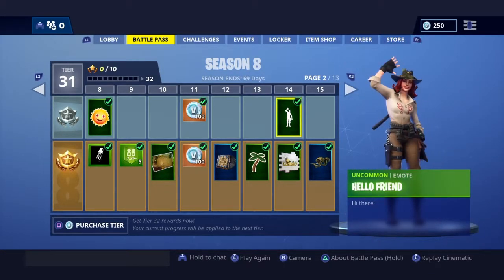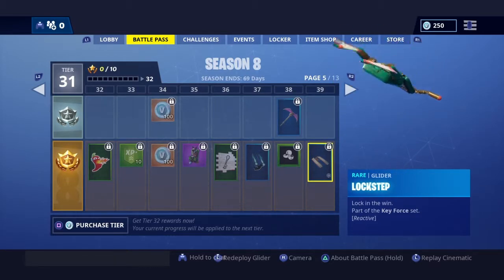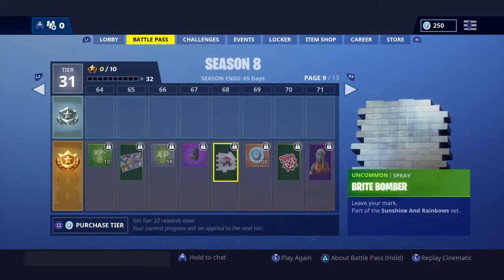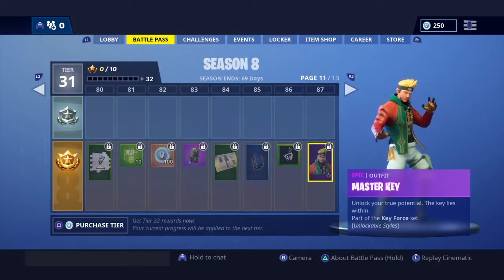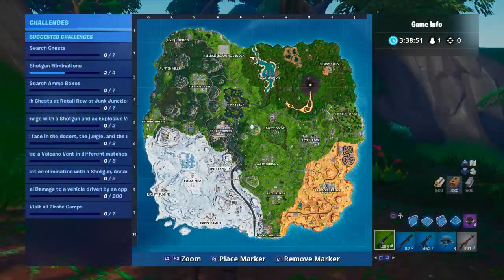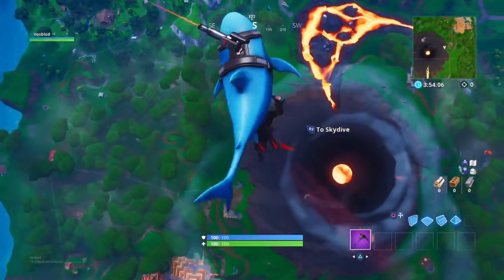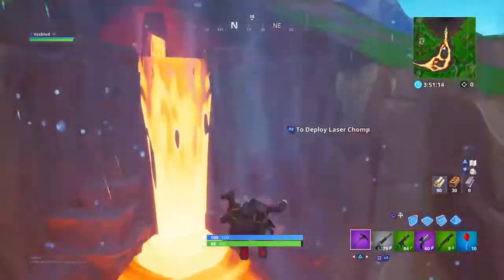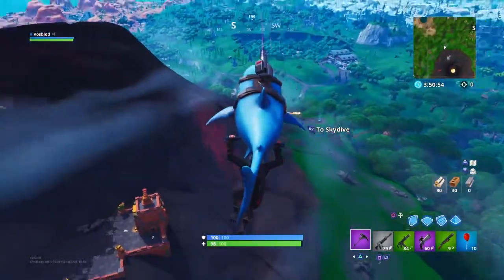Fortnite Season 8 First Peek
Fortnite Season 8 First Peek by Tommyrotter